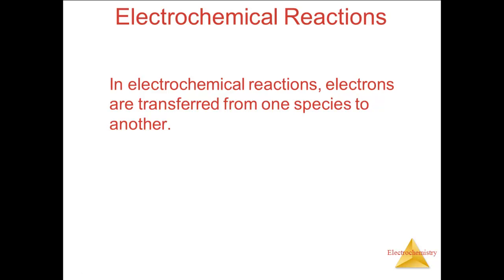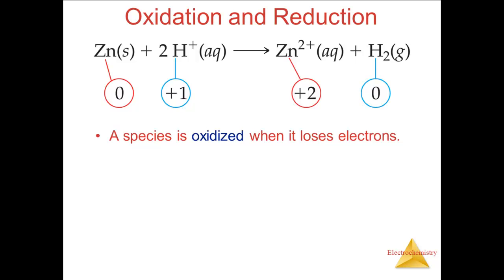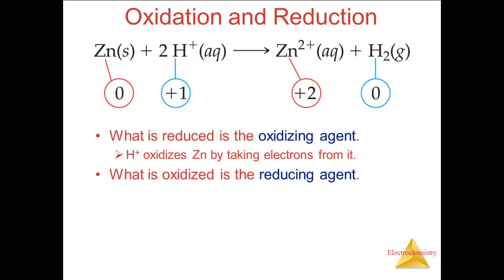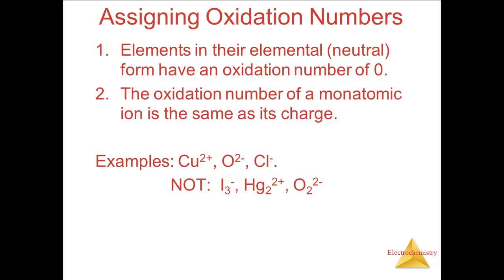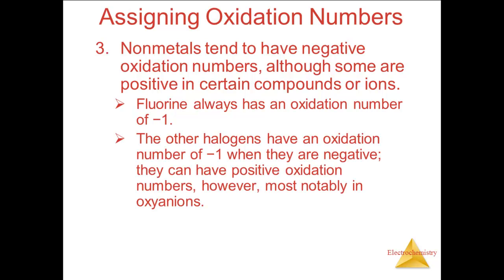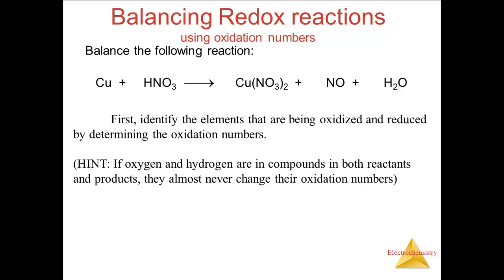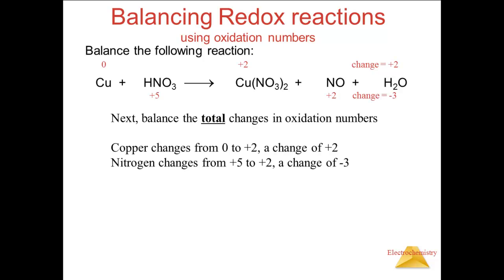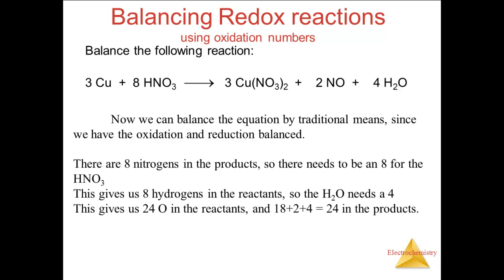AP 20.1 Redox Reactions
A short lecture on oxidation numbers and balancing redox reactions using oxidation numbers